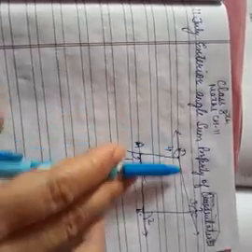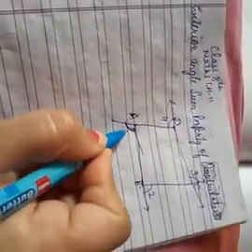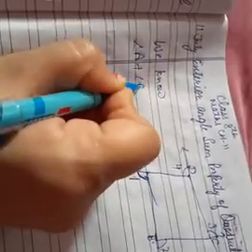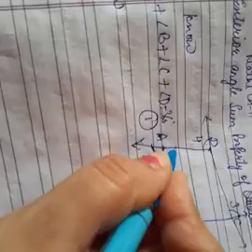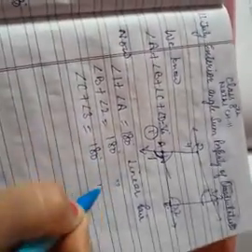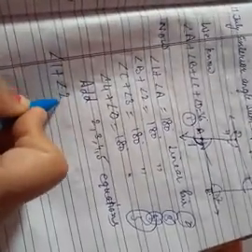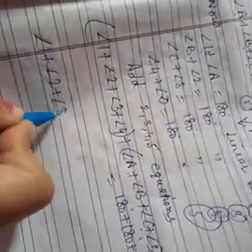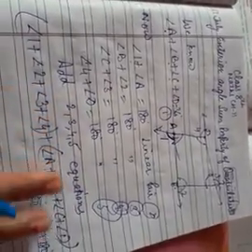Exterior angle property of QUADRILATERAL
Class 8th maths chapter understanding shapes Date: 11 July 20  lecture 26